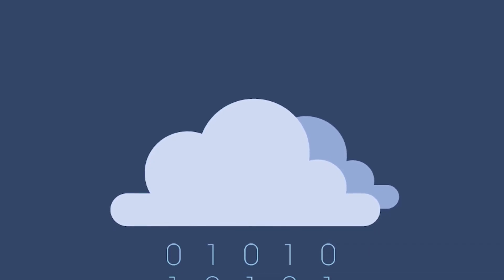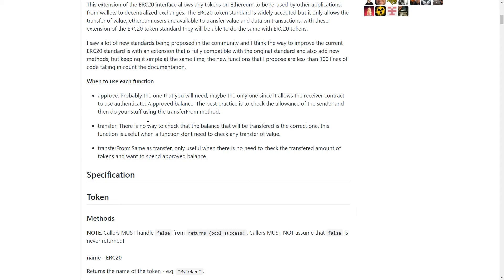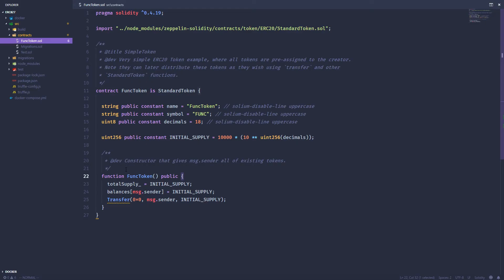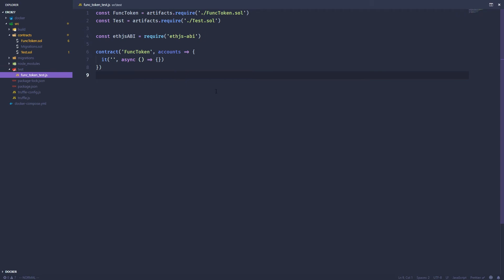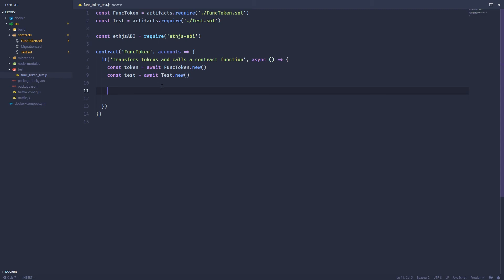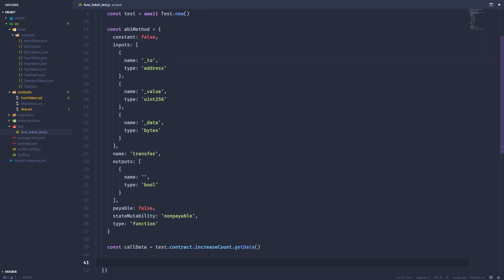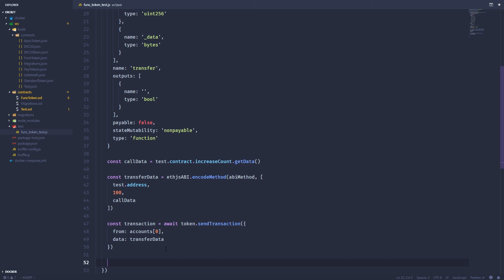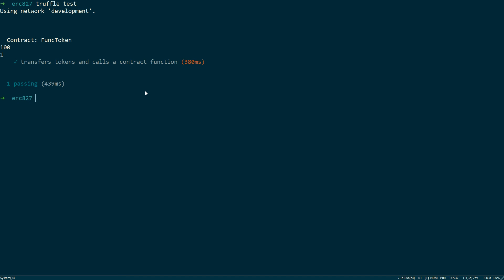ERC20 On Steroids (ERC827) | Blockchain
!!! Warning: The ERC-827 standard as described in this video has been found to be insecure and should not be used in any production tokens !!!

In this video I show you how to make your ERC20 tokens much more useful by including 3 extra functions.